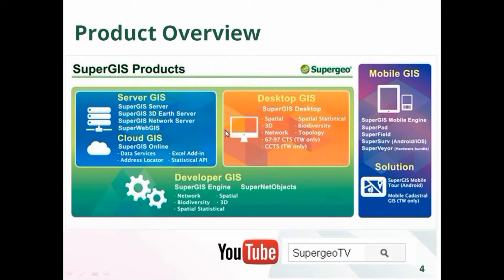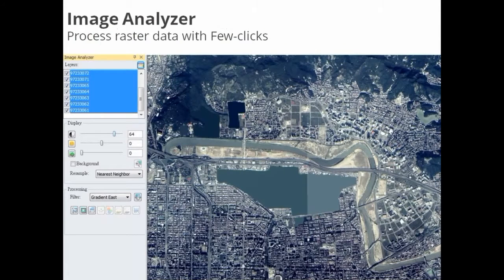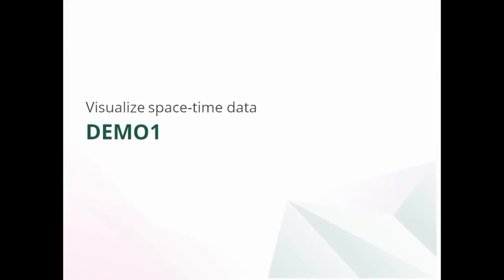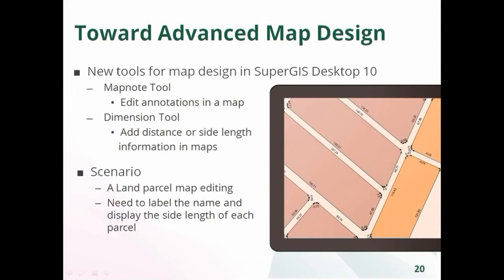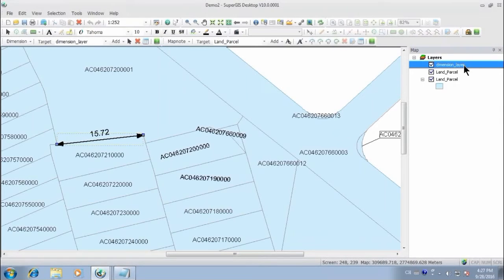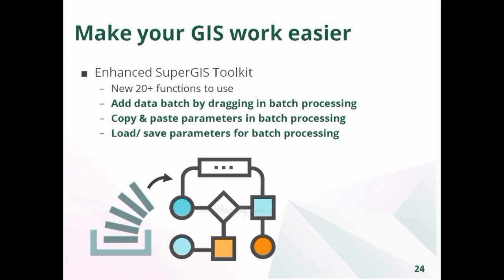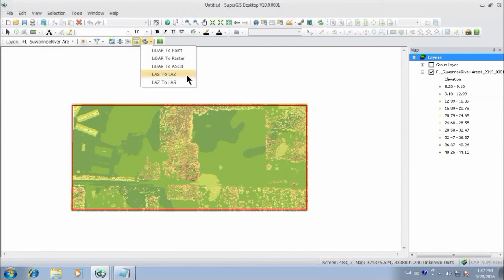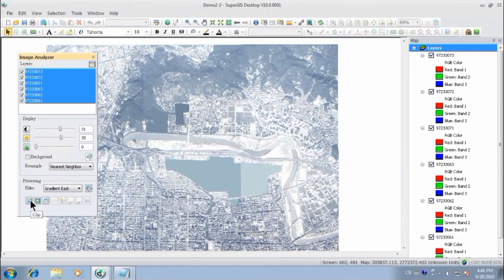SuperGIS Webinar - Driving Our World with SuperGIS Desktop 10